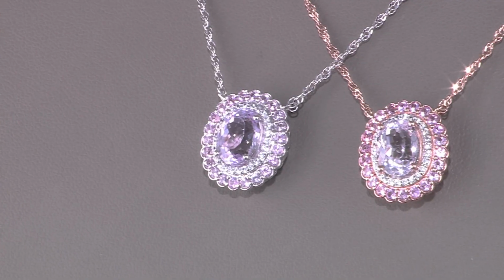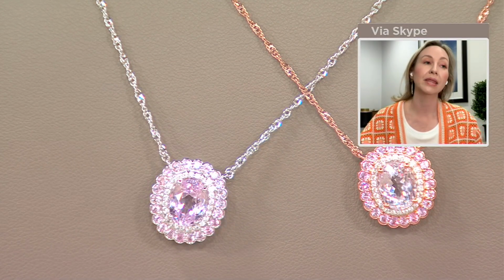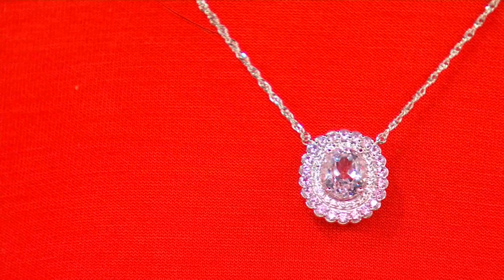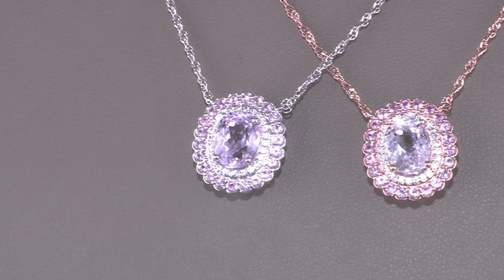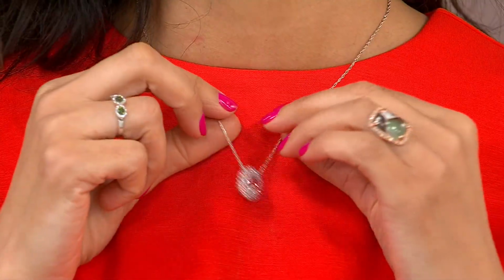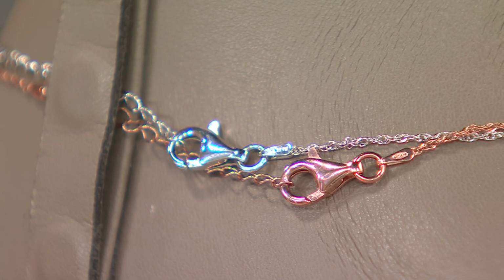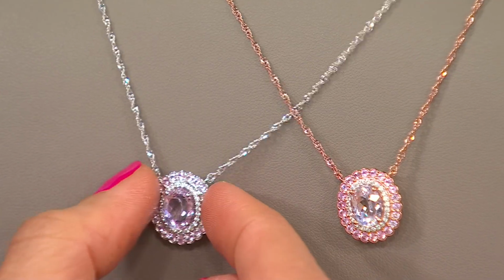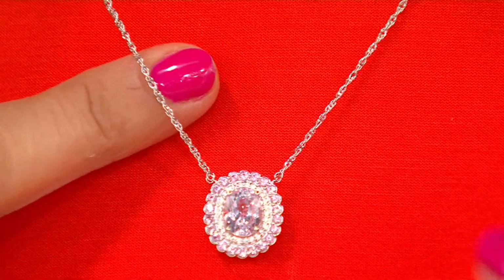Affinity Gems Kunzite &amp; Pink Sapphire Oval Pendant w/ 18" Chain, Sterling on QVC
Affinity Gems Kunzite &amp; Pink Sapphire Oval Pendant w/ 18" Chain, Sterling

This stunning pendant necklace features an oval kunzite surrounded by a double halo of round white zircon and pink sapphires, all beautifully faceted and prong-set. From Affinity® Gems.